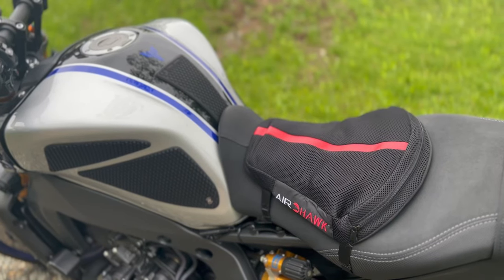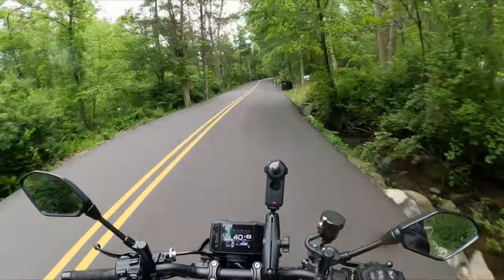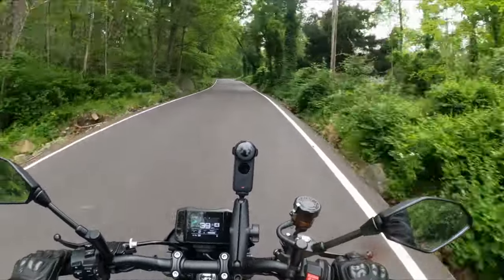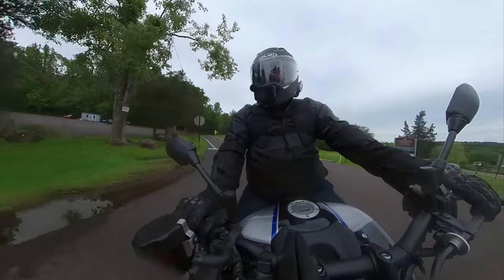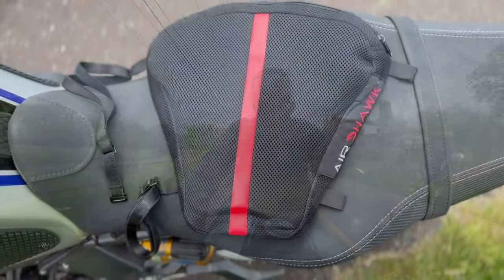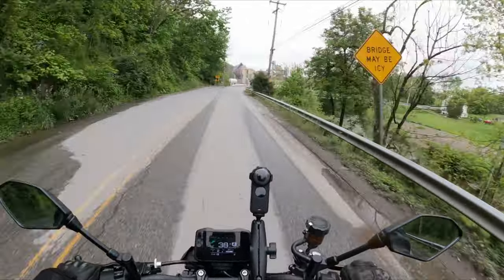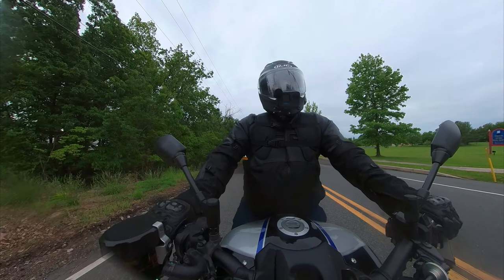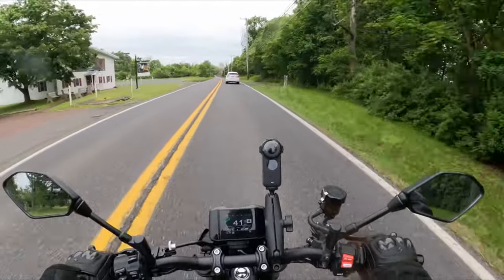Airhawk Seat Cushion Review - Is the AirHawk Worth It?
In this video, I do a quick review of the Airhawk seat cushion and ask the question: is the Airhawk worth it?

I share my thoughts on how the Airhawk cushion performed during my recent road trip and whether or not I think it's worth purchasing.

Are you interested in purchasing an Airhawk Seat Cushion?

Sticker Swaps / Mail:
WaltInPA